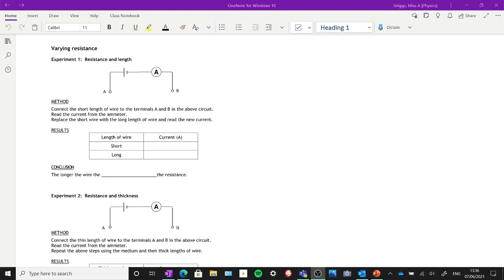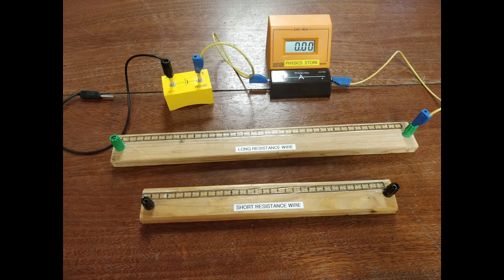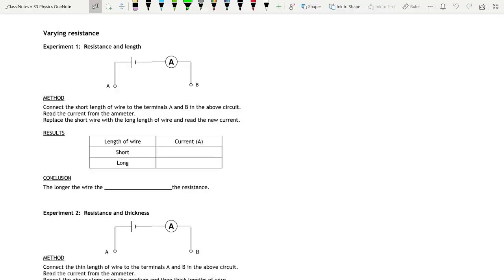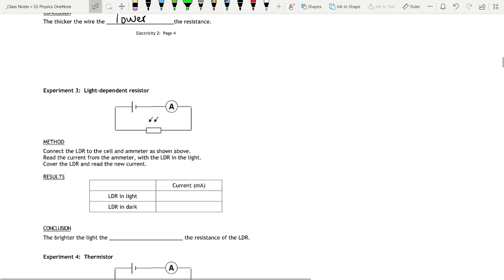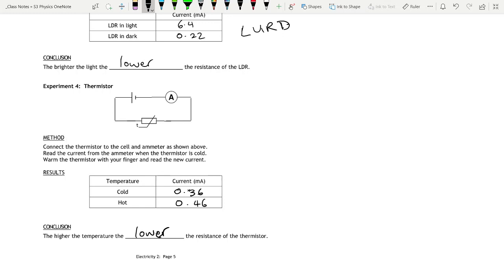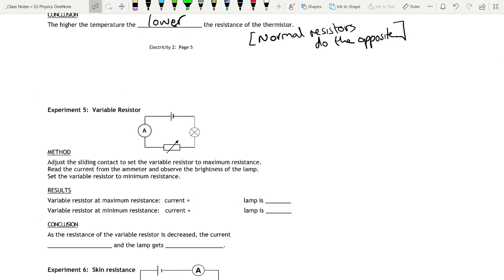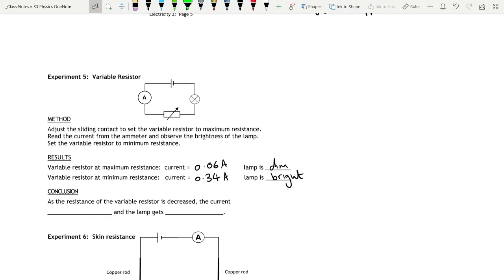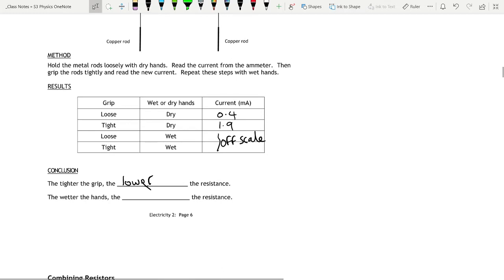Elec 2 2